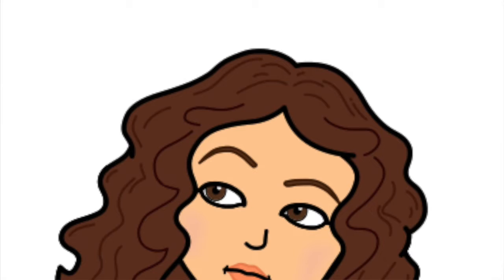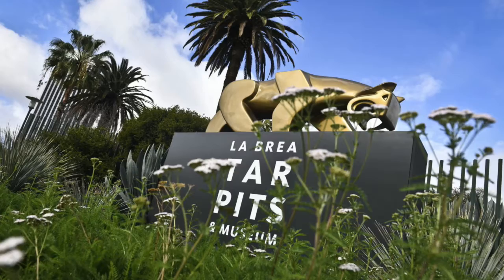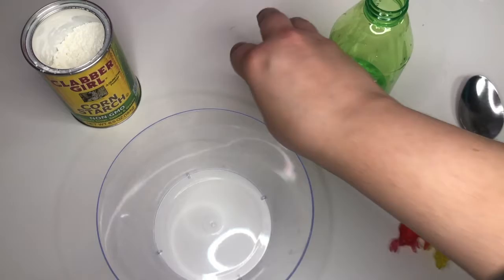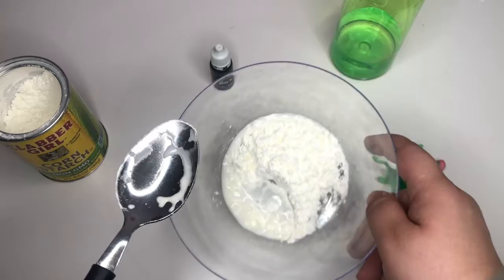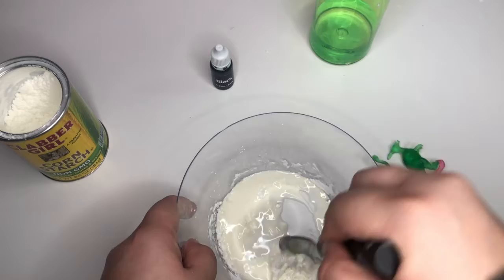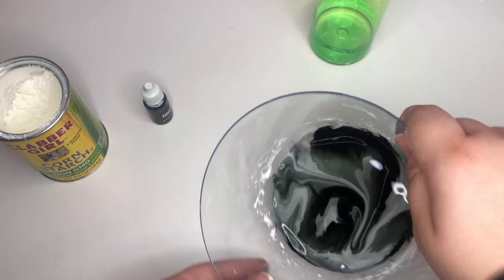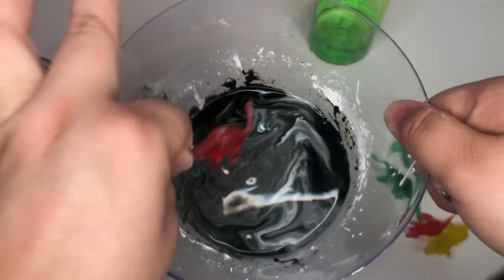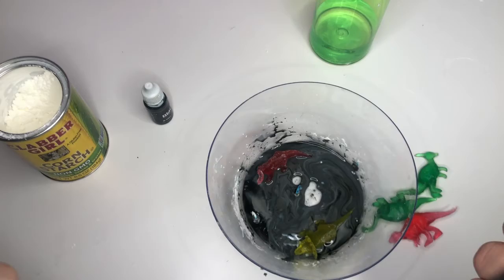Tar Pits Activity!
Tar Pits Activity! Making our very own Tar Pits.
Do you know what Tar Pits are? Join me in find out!
Materials for Activities Include:
Corn starch
Water
Dinosaurs
Food Coloring
Spoon
and Bowl
(2 parts corn starch 1 part water, add water accordingly until you get a type of paste.)